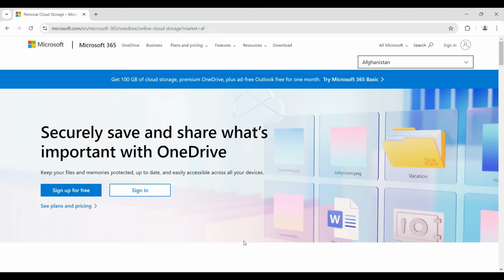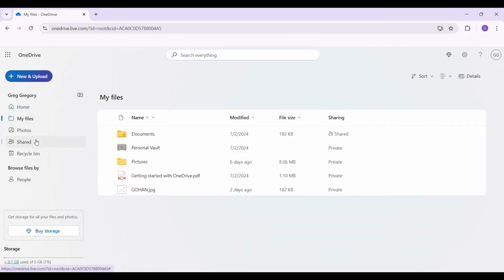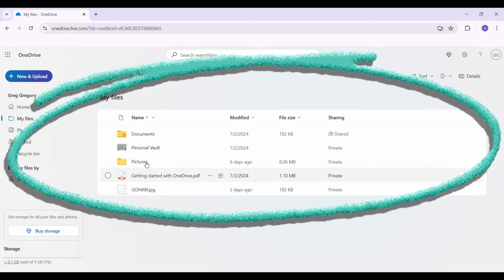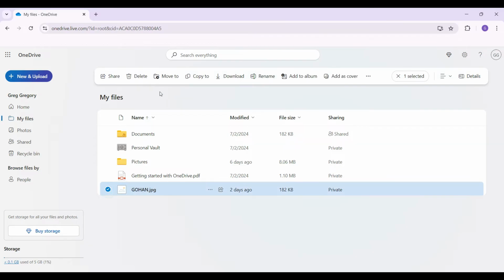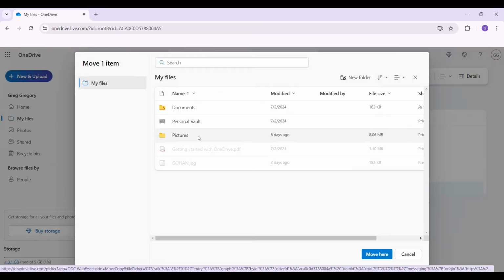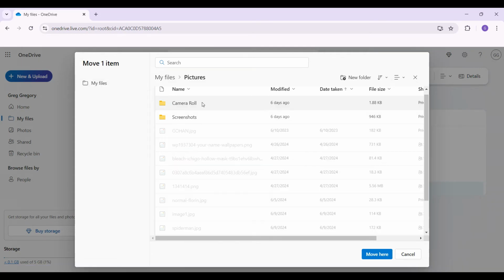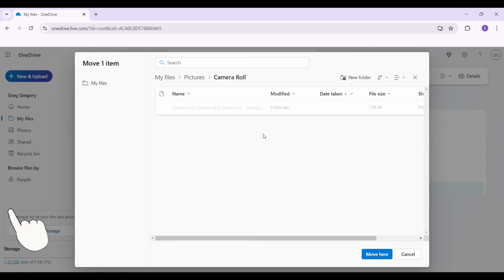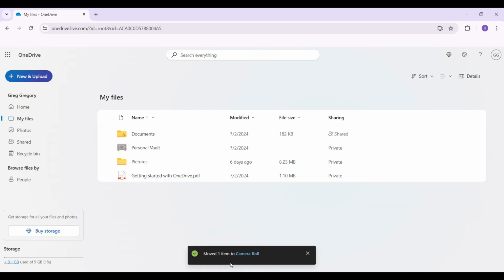How to Move Files on OneDrive (2024) | Organize Your OneDrive Storage Beginners Tips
Need to organize your OneDrive more efficiently? In "How to Move Files on OneDrive (2024) | Organize Your OneDrive Storage," we’ll walk you through the steps of moving files and folders within your OneDrive account. Whether you’re managing files on mobile or desktop, learn how to streamline your cloud storage by organizing files into the right folders.